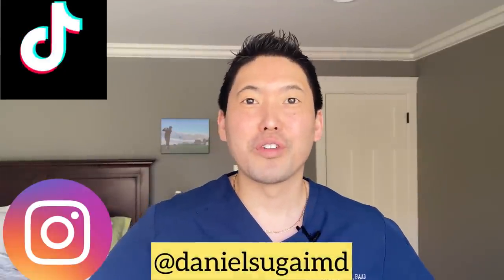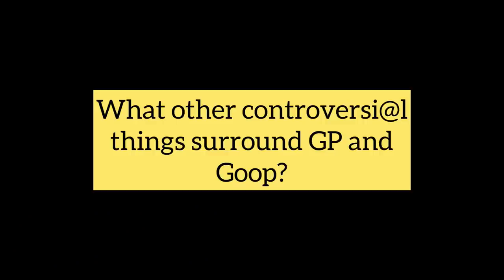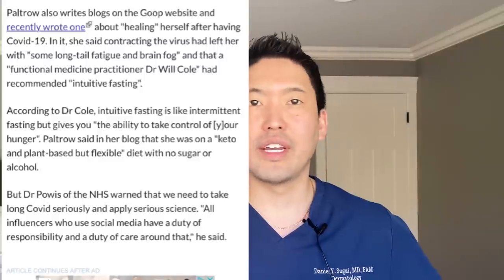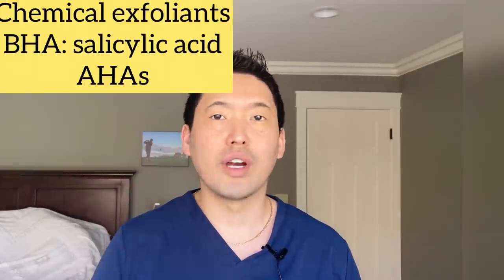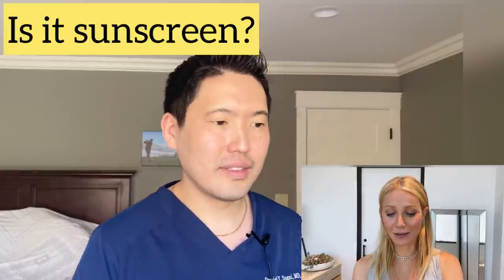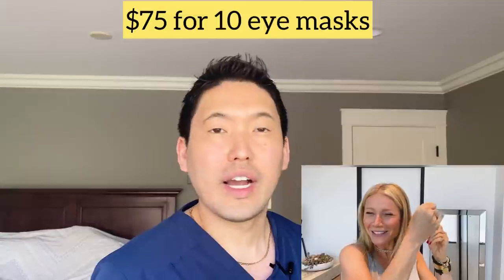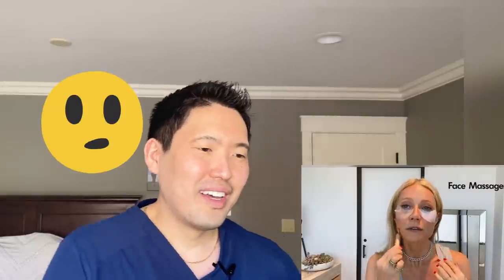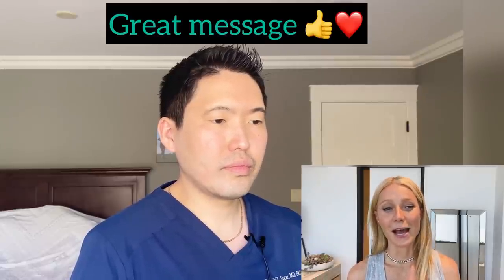Dr. Sugai Reacts: Gwyneth Paltrow's Morning Beauty Routine.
Now starting a new series where I will react to celeb skincare/current events in the skincare world. I do not like calling people out but here I feel that it is important to elaborate on why dermatologists got upset last week when this video was released.

In the video, I will have comments on Dry Brushing, Exfoliators, Organic ingredients, Gold sculpting bars, and of course sunscreen (a crash course on SPF)!

Gold sculpting bar

Weleda Skin Food